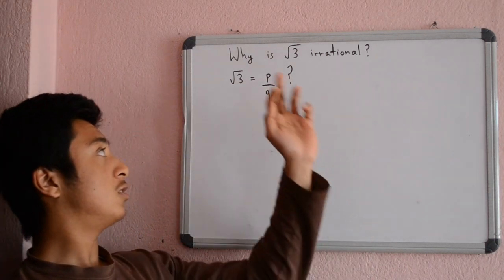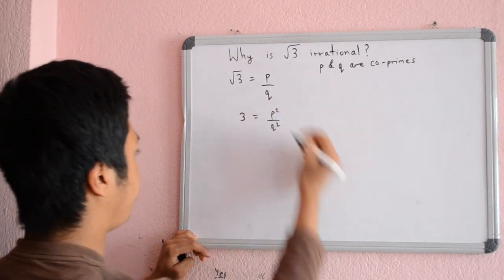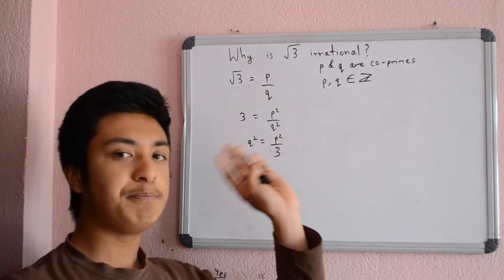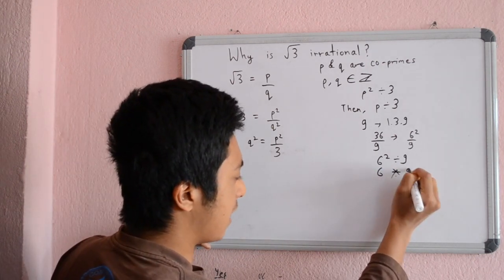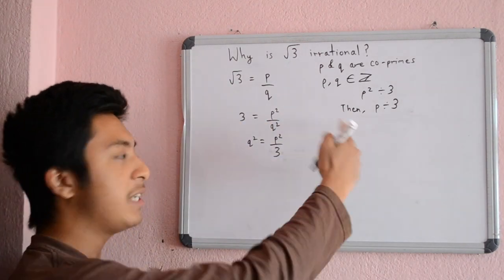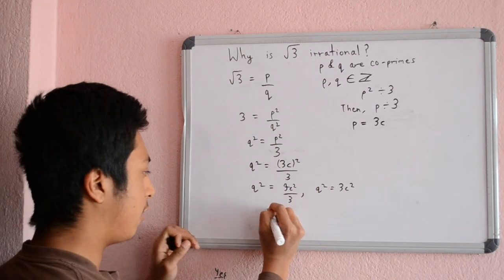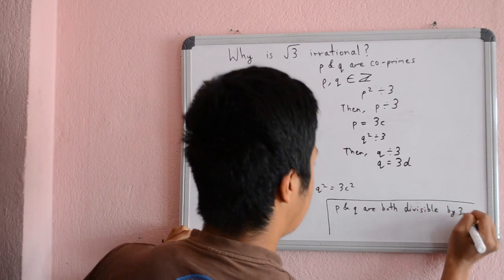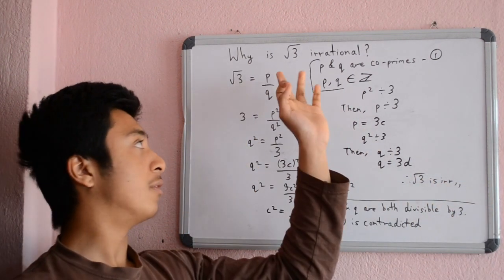Proof: Square root of 3 is irrational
Quite a logical and 'contradict'-ing proof!